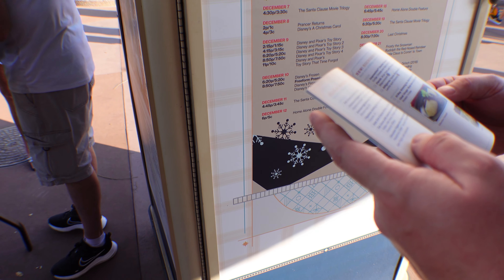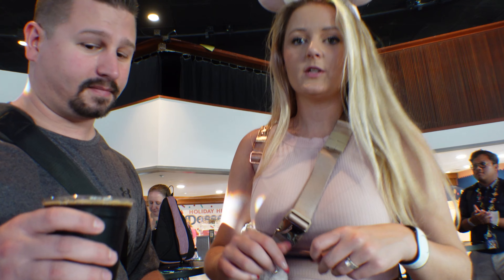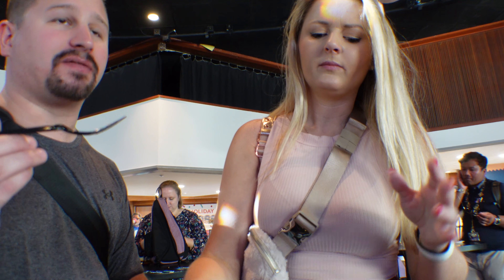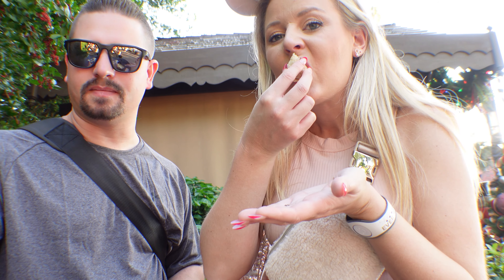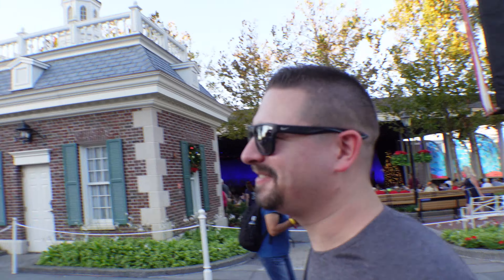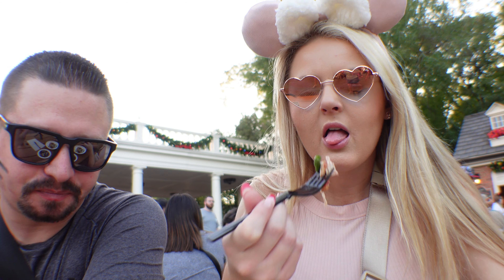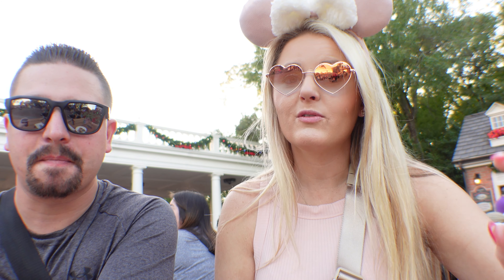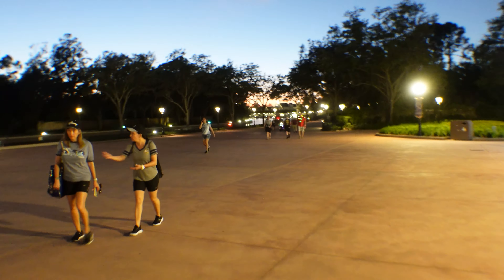Festival of the Holidays at EPCOT! | Walt Disney World | December 2022 4K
Join us as we continue our time at EPCOT with some delicious treats from some of the Festival of the Holiday booths!

We can't wait to share the rest of the trip with you!

Selling my outfit from EPCOT!

Rose Gold Loungefly
Pink furry jacket
Pink tank
Maroon Skirt

Cameras used in this video - Sony ZV1

Looking to book a trip to Disney or Universal? In addition to loving all things Disney, Cloe is a travel agent that specializes in Disney vacations.